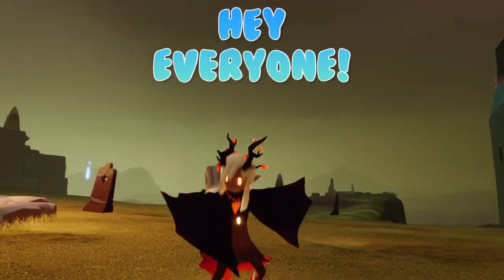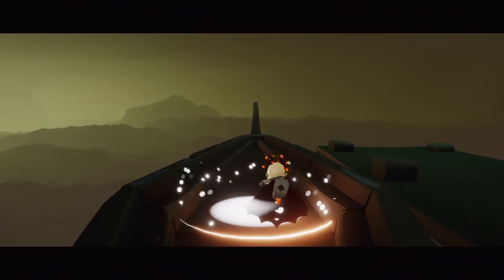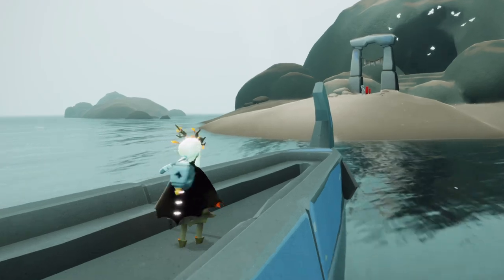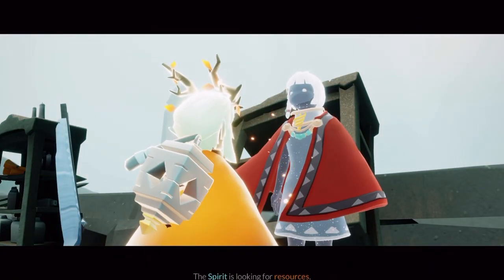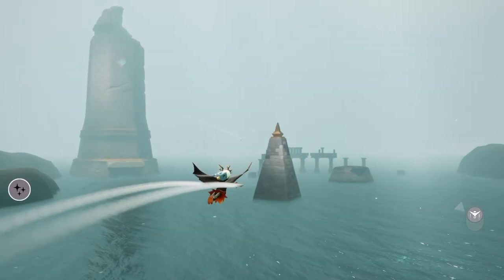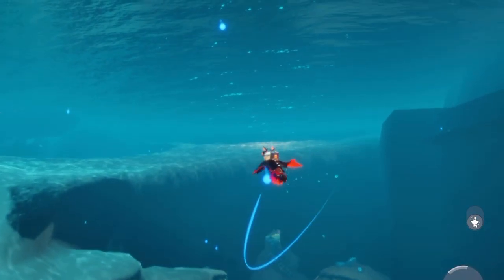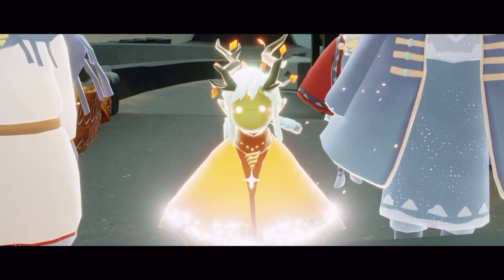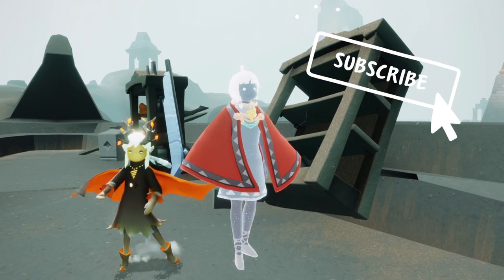Finding Treasures! - Quest 1 - Season of Abyss | Sky Children of the Light | nastymold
The Season of Abyss is finally here, so it's time to explore the new area with our scavenging pirate crew! Let's complete our very first Seasonal Quest and collect some resources!